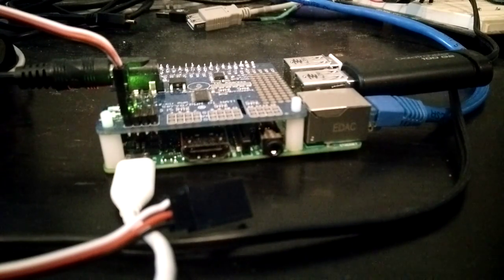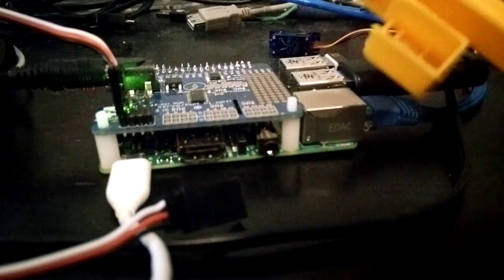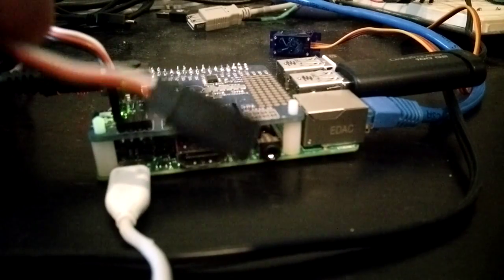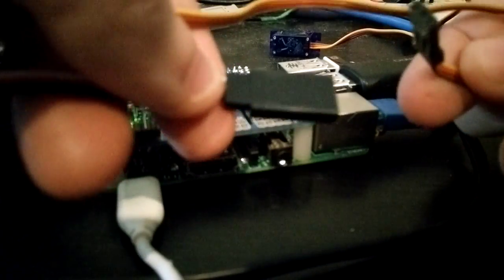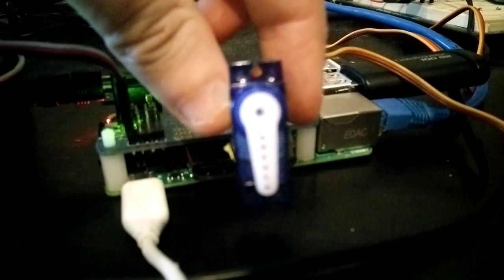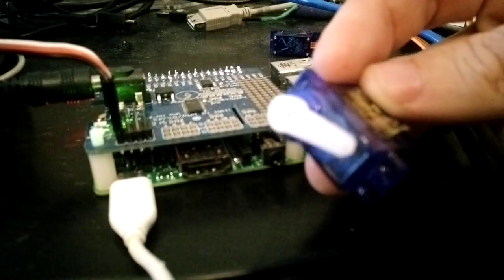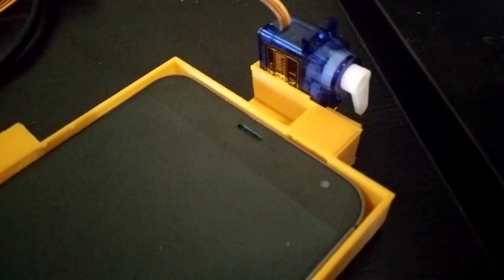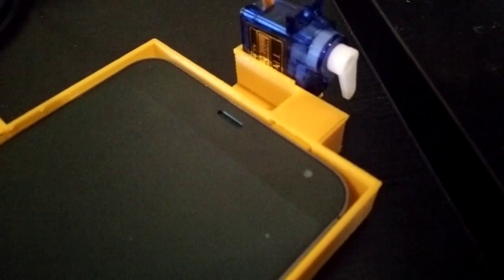Phone button presser servo calibration